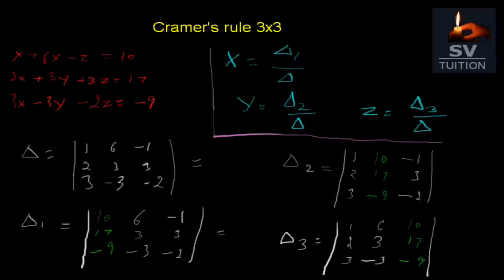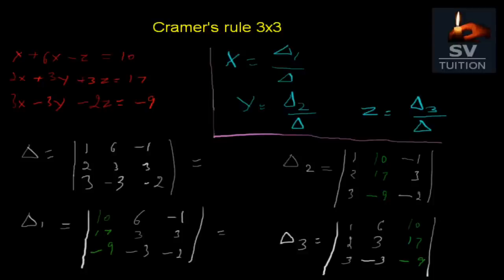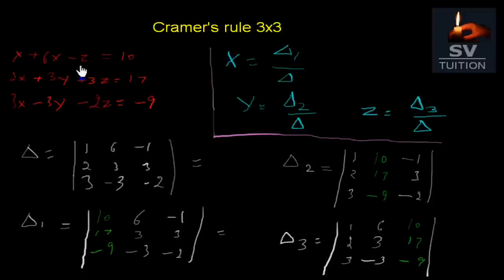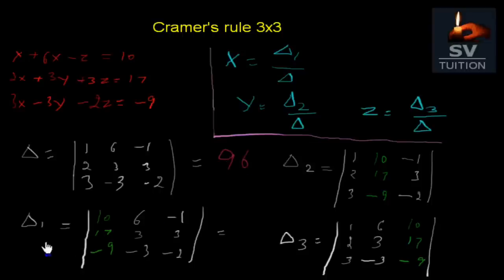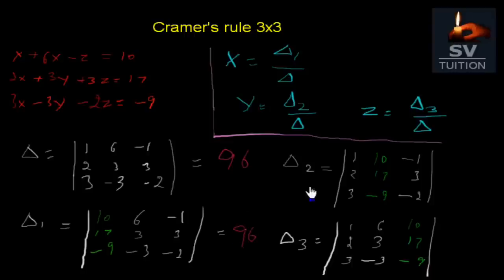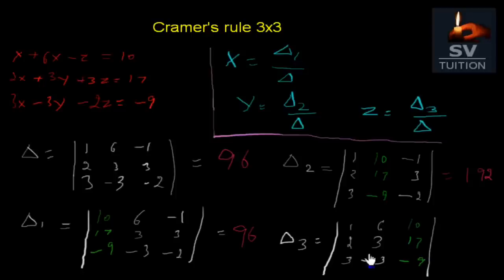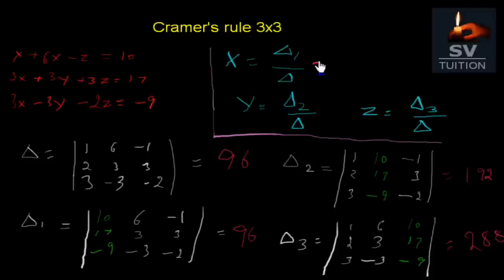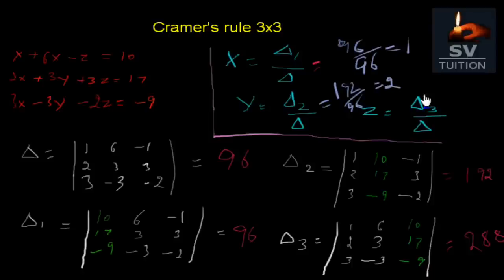Cramer's Rule 3x3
This video will teach you about how to solve a 3x3 system of linear equations using cramer's rule?